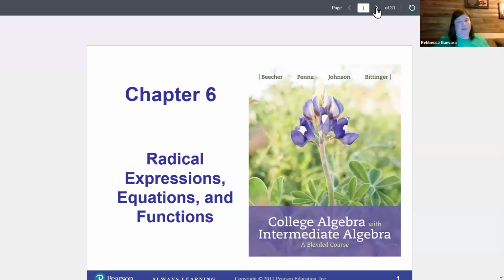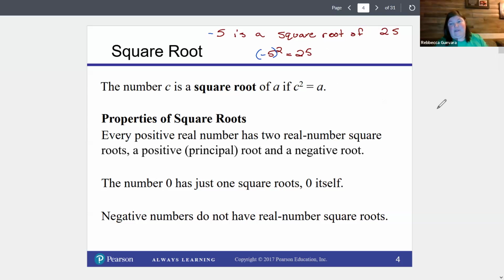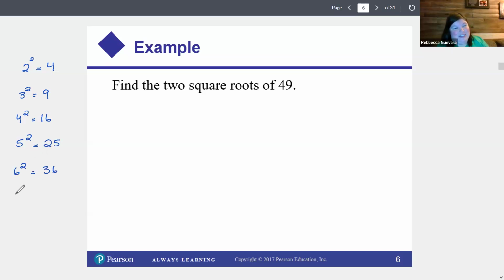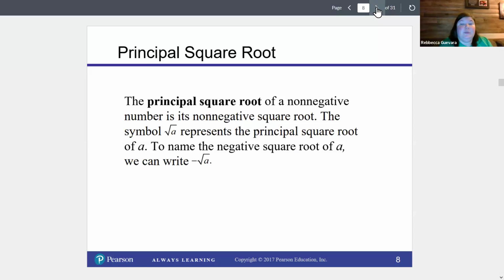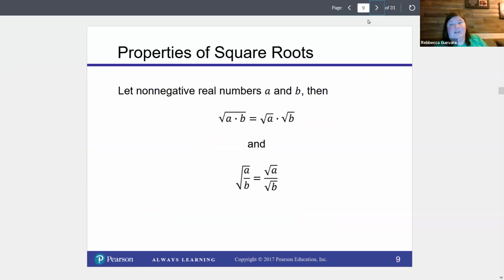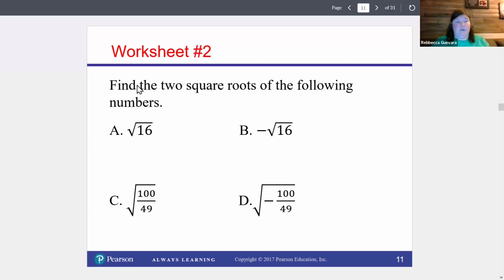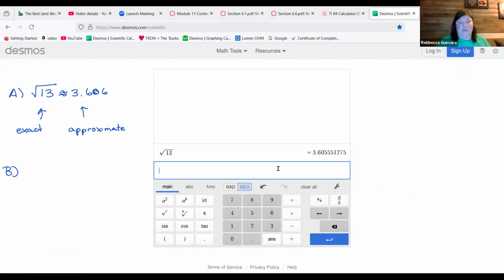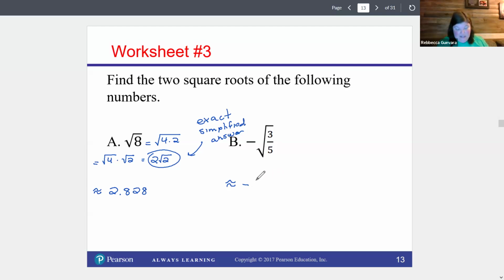College Algebra: Section 6.1- Square Roots